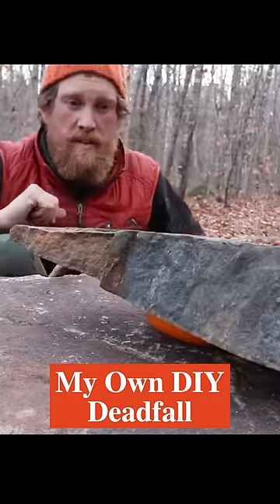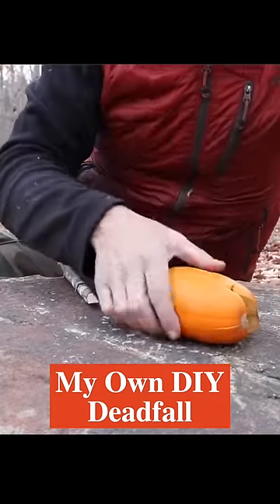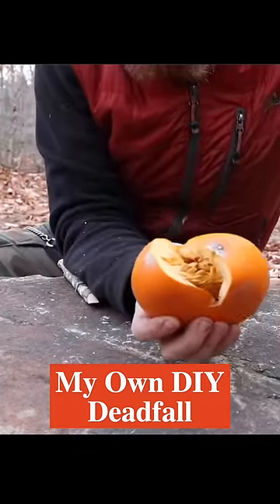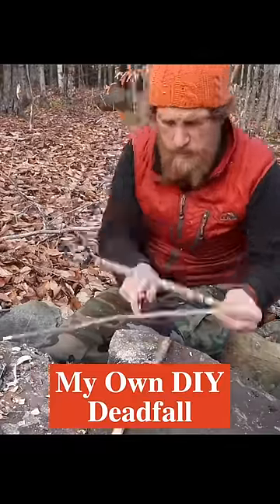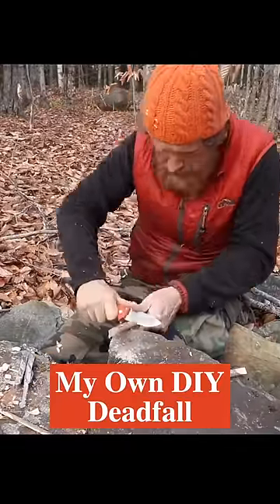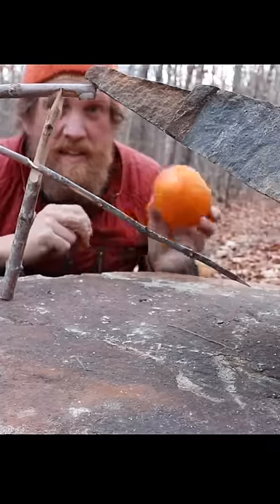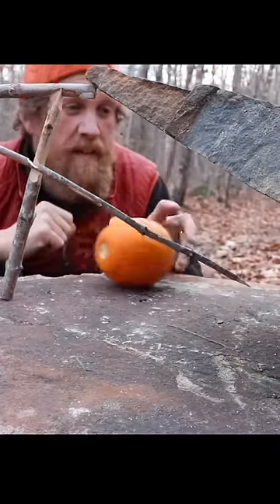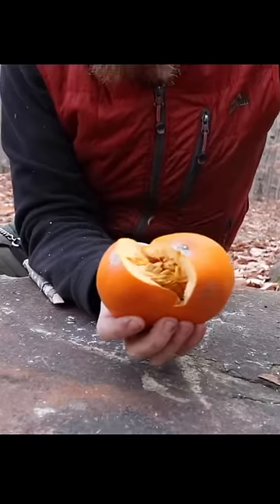I Fixed the DIY Figure 4 Trap | Making the Figure 4 Better